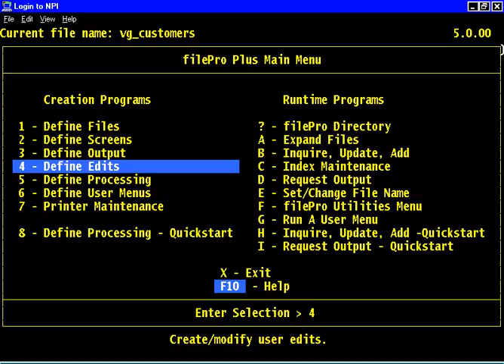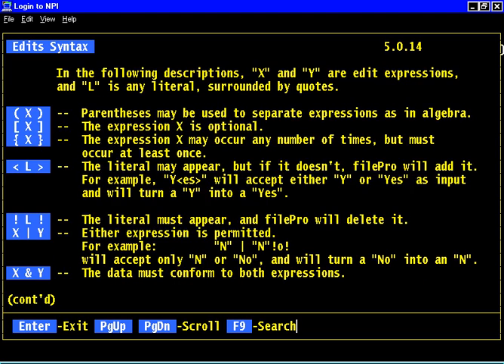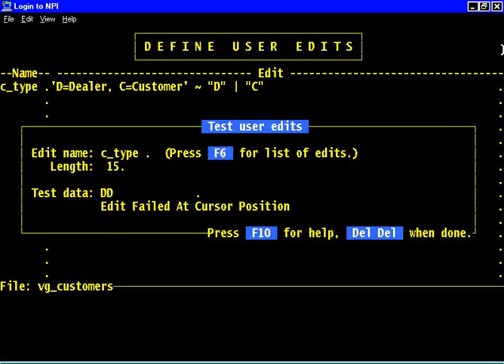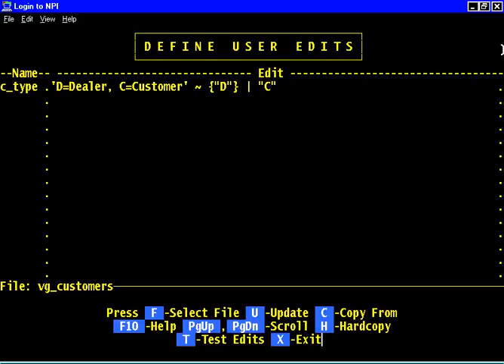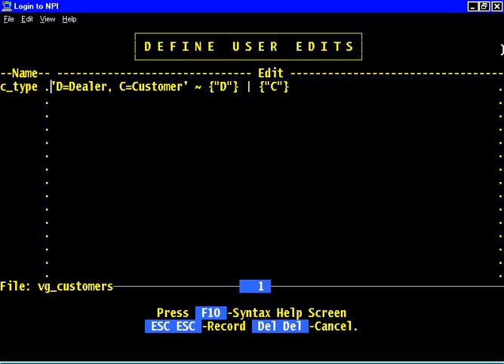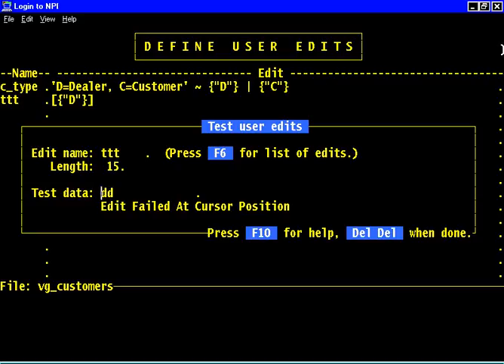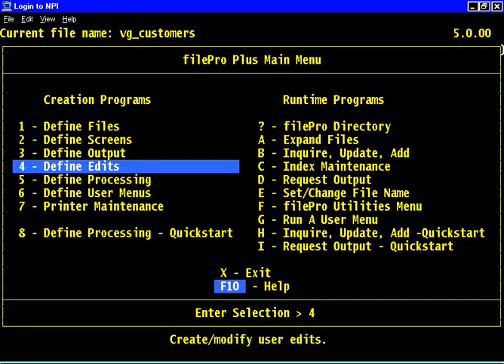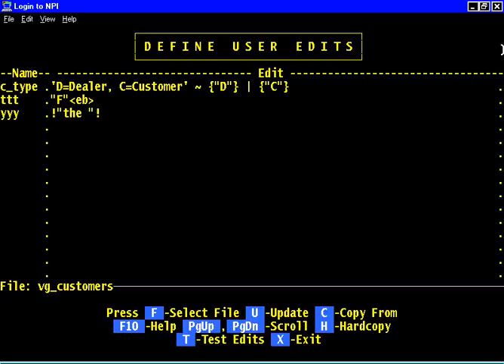FilePro - Chapter 3 – Define Edits Complex Edits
Lesson 7 Define edit tutorials for beginners programmer of filePro database from fptechnologies of Ohio.. Discussion on creating complex edits in the filePro database.